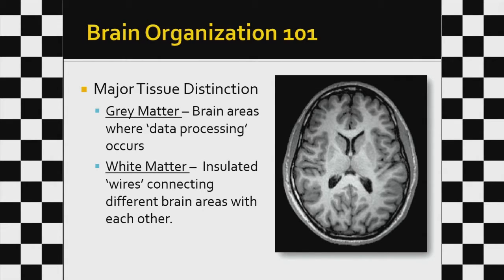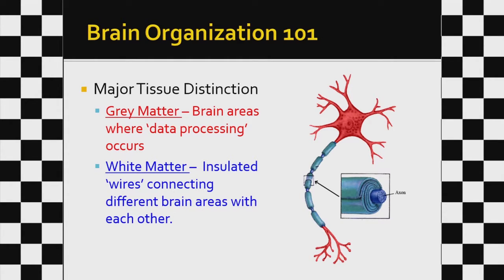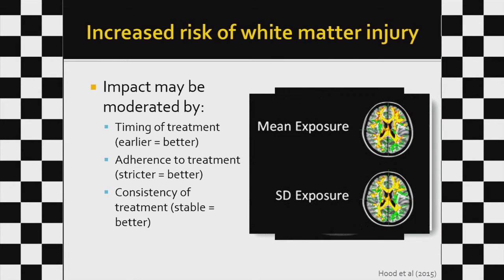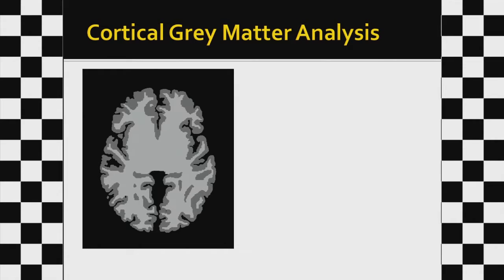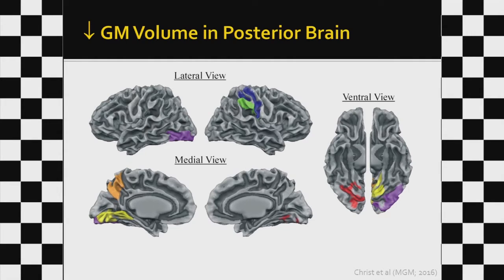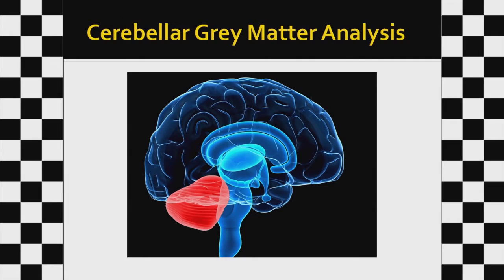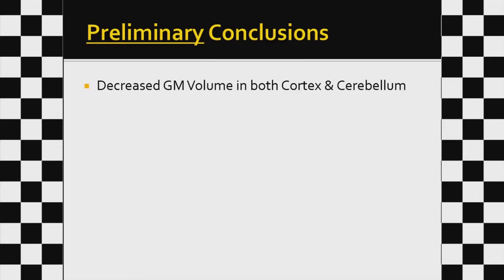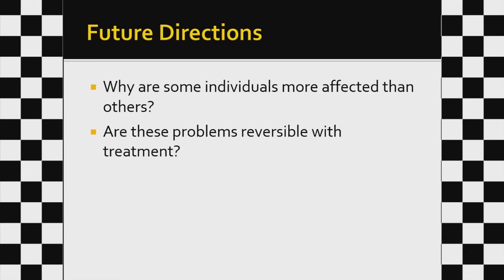PKU and the Brain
2016 NPKUA Conference
New Insights into PKU and the Brain
Shawn Christ, PhD, University of Missouri
Recent advances in magnetic resonance imaging (MRI) and other neuroimaging techniques provide an unprecedented opportunity to study the human brain at work.  The presentation will highlight recent neuroimaging research on PKU and how it has contributed to our understanding of the potential impact of PKU and increased phenylalanine levels on the brain.